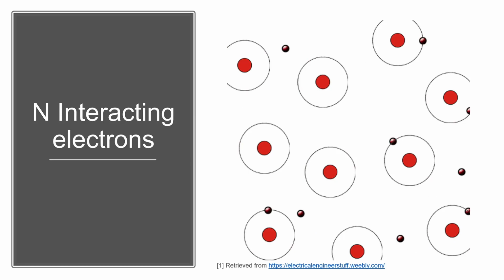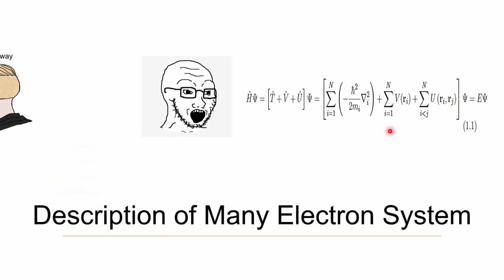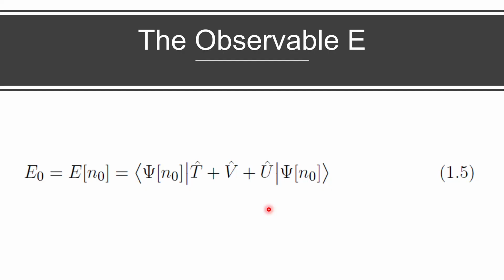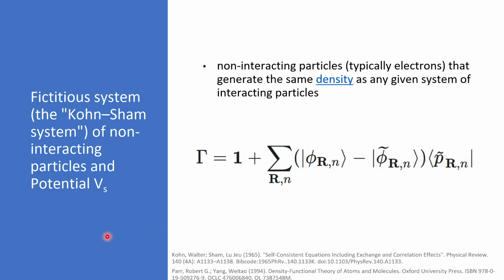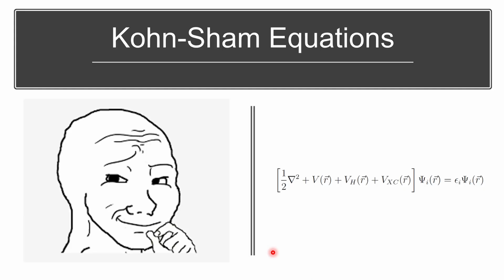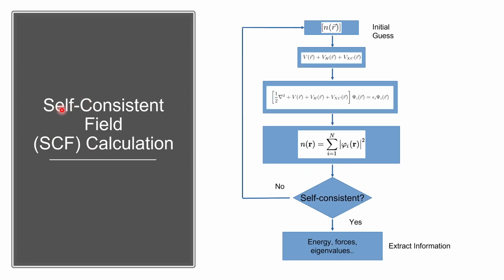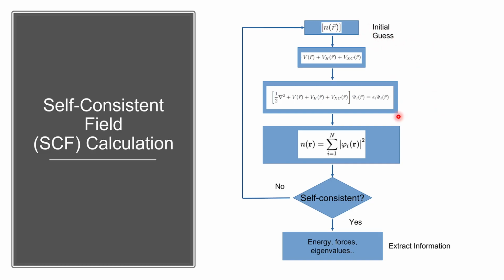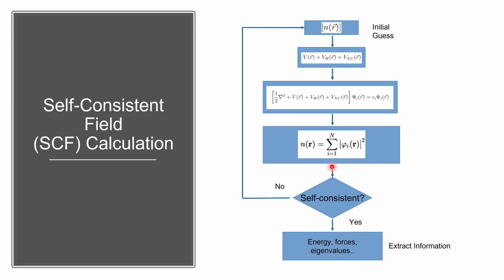DFT in a nutshell